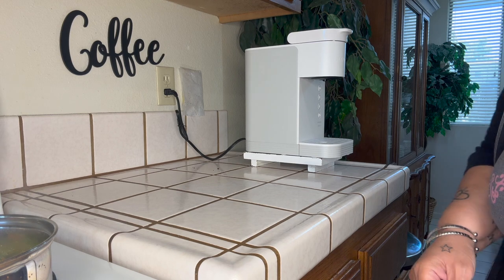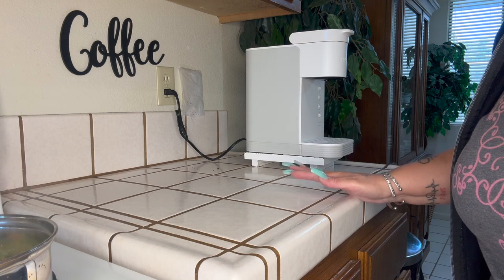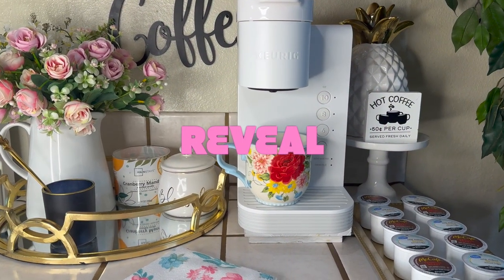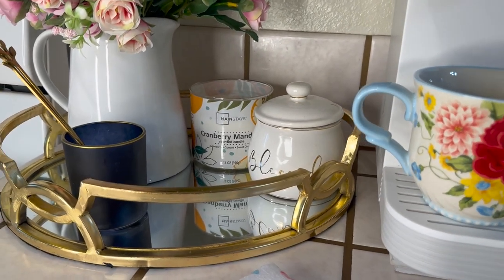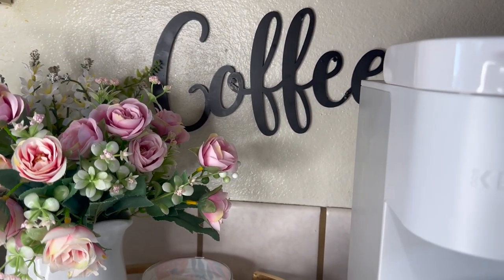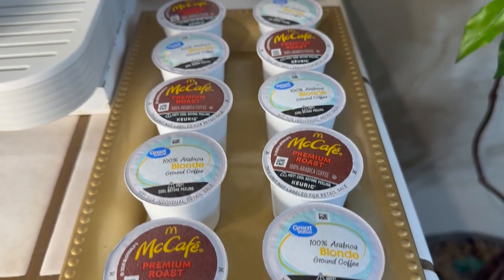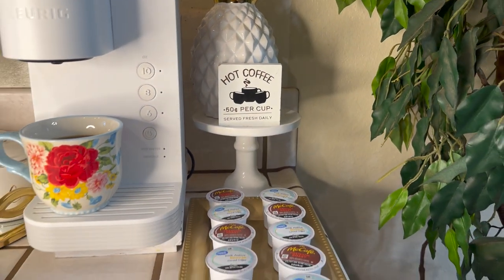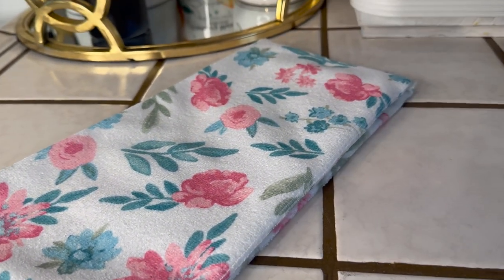Spring Coffee Station Refresh I Decorate With Me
Hi Jazigreens, I'm decorating my coffee station for spring. Be inspired.

$Jazigreen7

With Me??